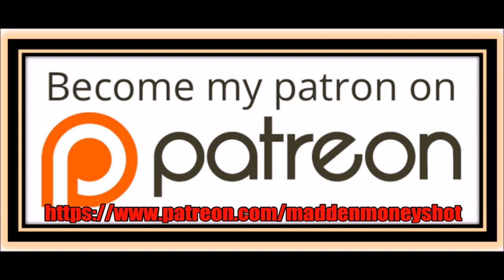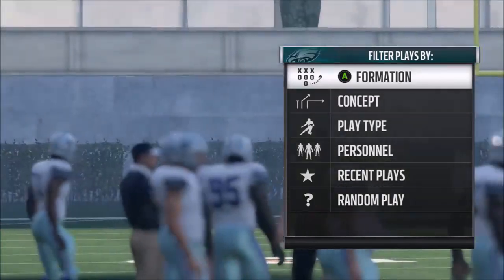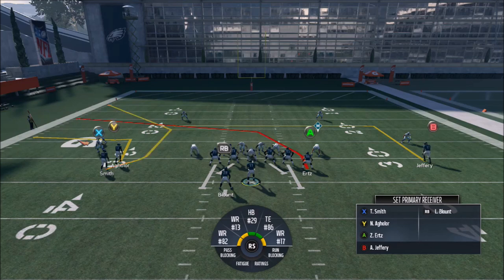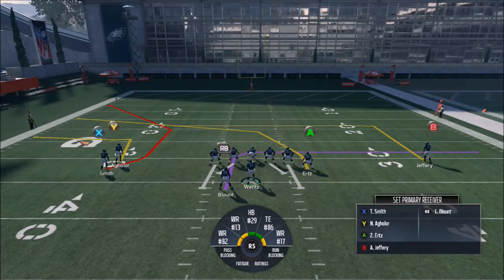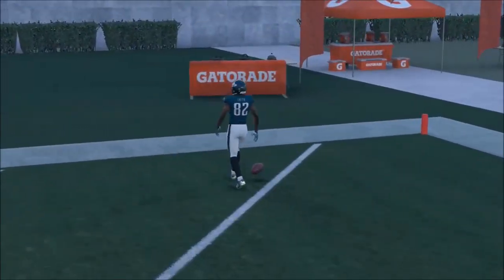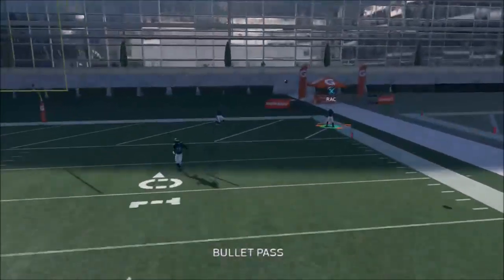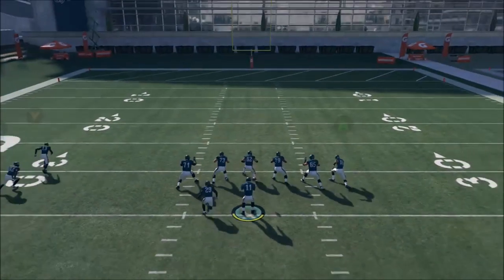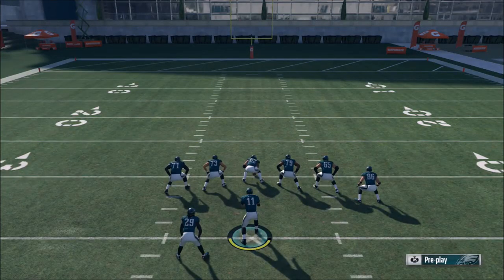EASY TIPS TO MASTER TARGET PASSING IN MADDEN 18! HOW TO COMPLETE TUTORIAL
Vision cone 2.0? U decide with this in depth breakdown of the new passing feature